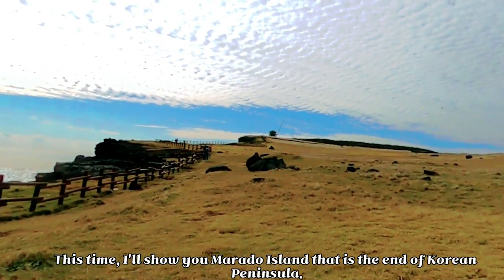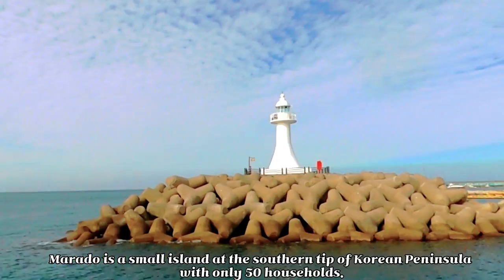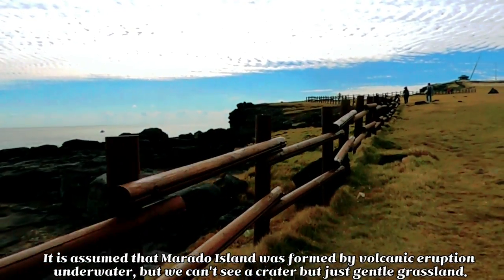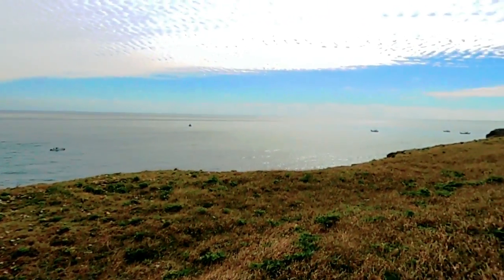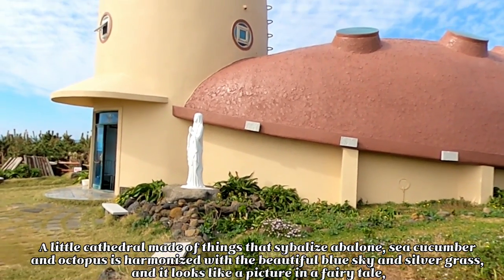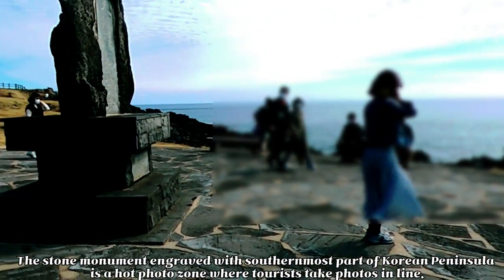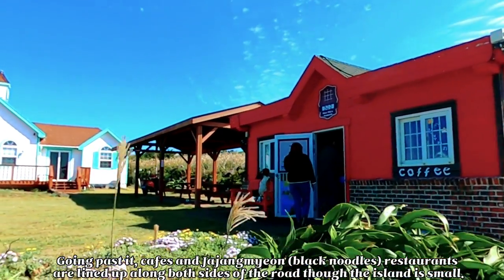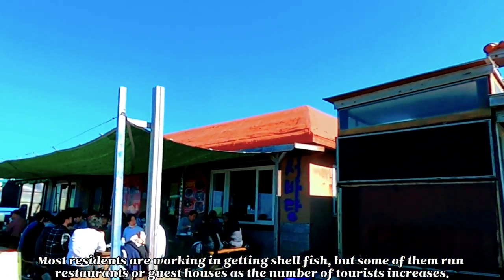One Month Living on Jeju Island, Korea 14 - Marado Island, the end of Korean Peninsula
This video shows the 14th trip of One Month Living on Jeju Island, Korea.  It shows Marado Island which is the end of Korean Peninsula.  Also Jajangmyeon, noodles with black bean sauce, is so famous that visitors should try it.